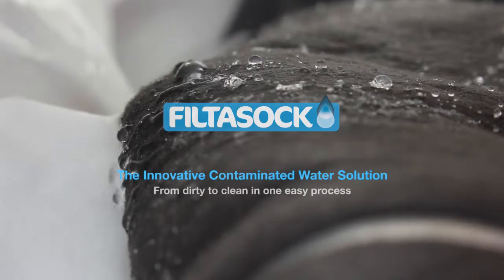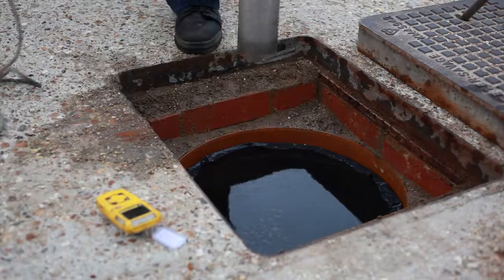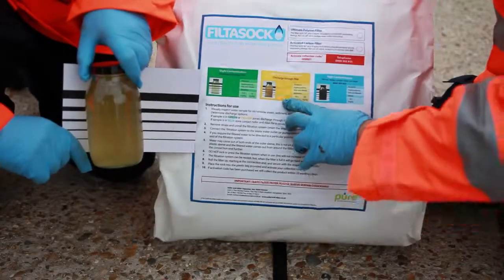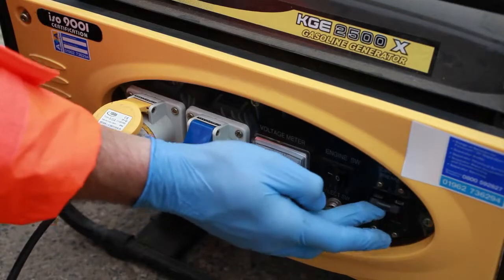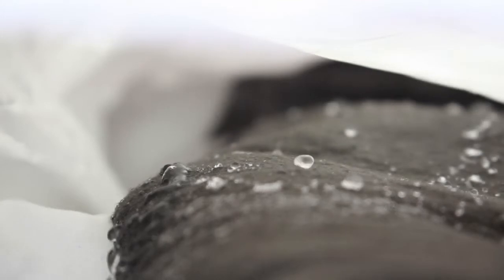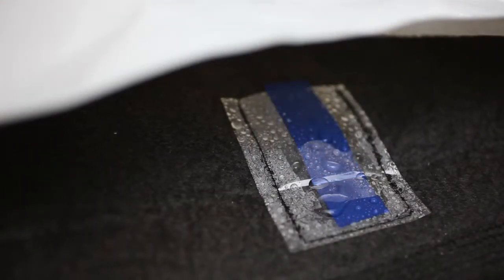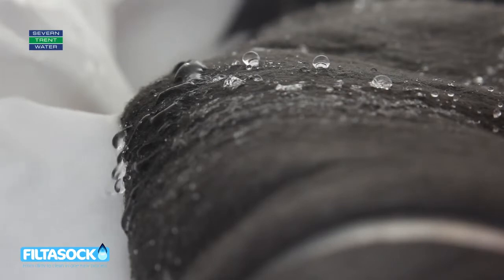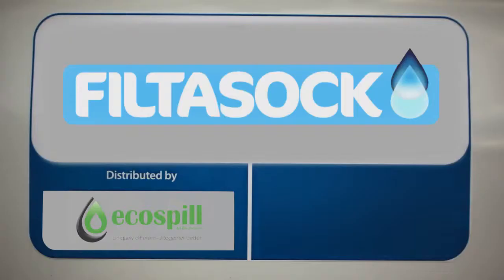Ecospill Filtasock - An Innovative Filtration System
Filtasock is an innovative filtration system which offers significant economic and environmental benefits. The Filtasock filtration system is one of the most simple and economical ways of dealing with contaminated water being pumped out of manholes, vaults, sumps, bunds, retention ponds and ditches.

It uses multistage filtration to remove hydrocarbons and sediment to almost non-detectable levels. Extremely efficient, it can be used in a wide range of de-watering applications without slowing up the pumping process. Good for your business and good for the environment.

The Filtasock filtration system means that you don't have to take contaminated water away by tanker for cleaning elsewhere. It also means that you can avoid releasing contaminated water into the environment. Offering both cost savings and a way of reducing tanker traffic and pollution risks, Filtasock is especially attractive to companies registered for BSN EN ISO 14001 certification.